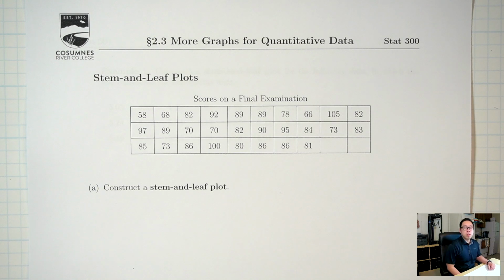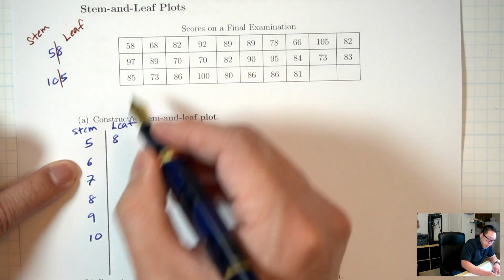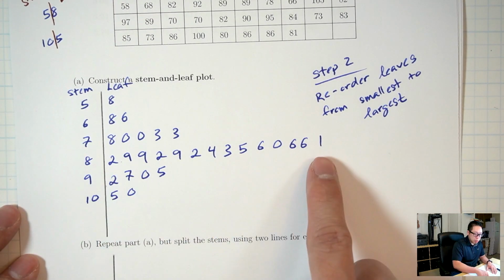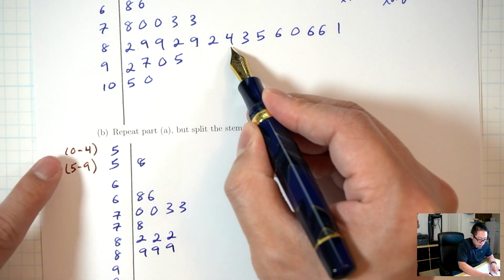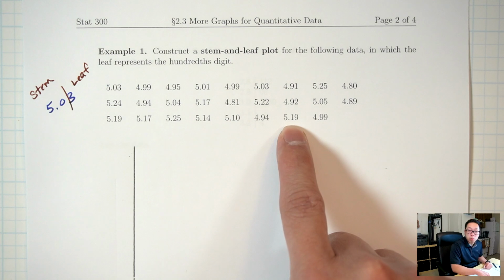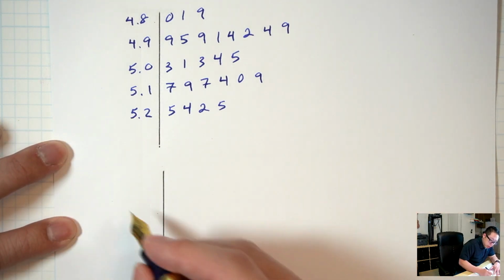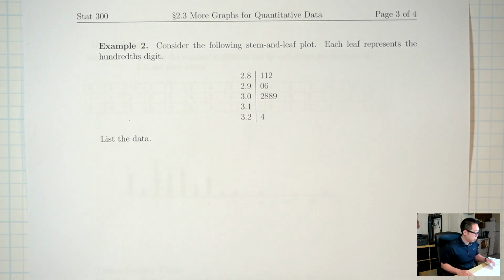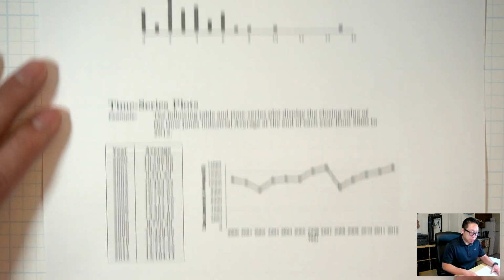Section 2.3 - More Graphs for Quantitative Data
0:00 Stem-and-Leaf Plots
10:14 Example 1
15:18 Example 2